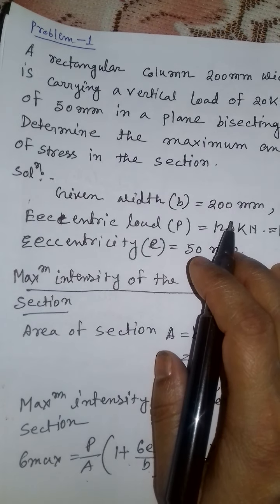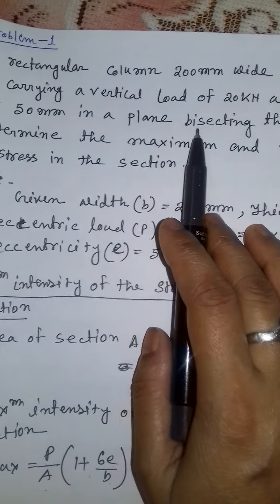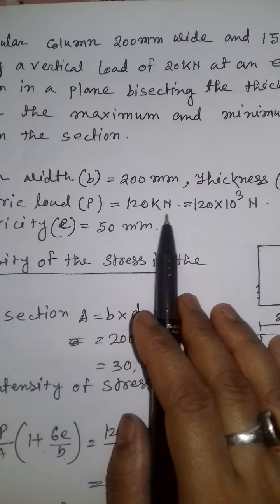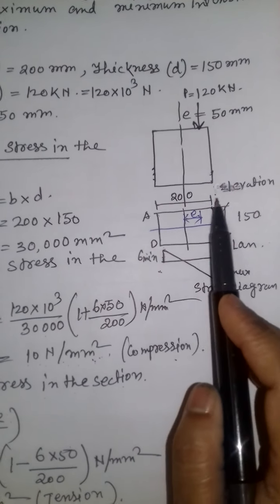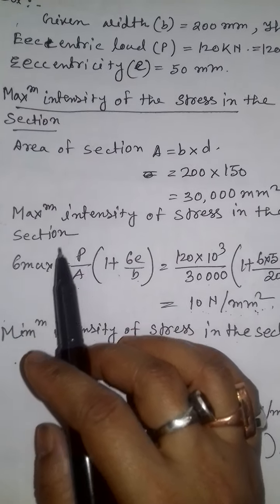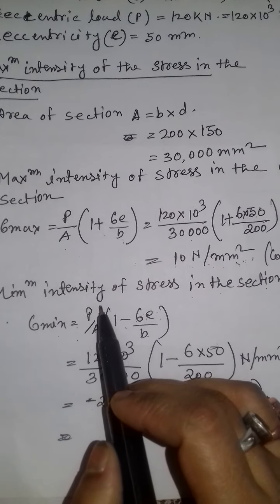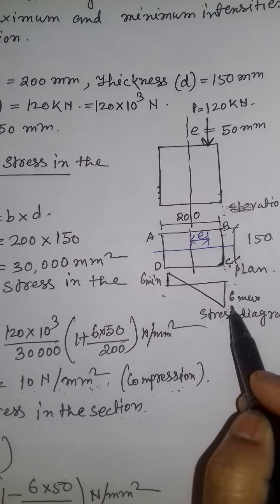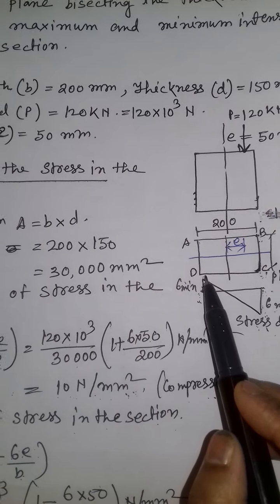Sloved prob-1(Direct and bending stress-Dip 4th sem)by M Paul.